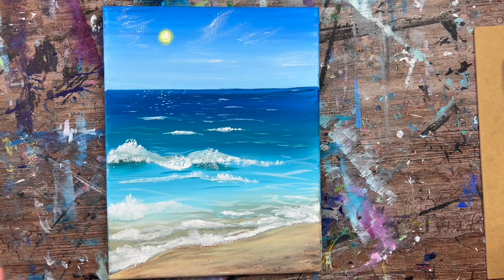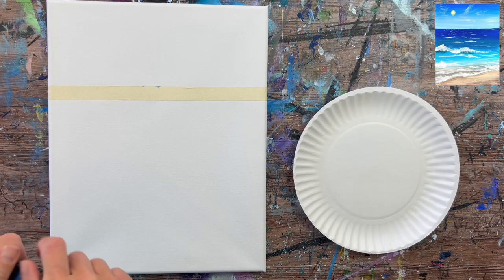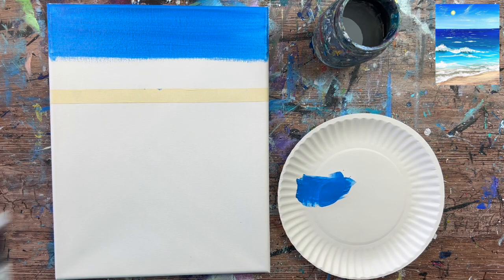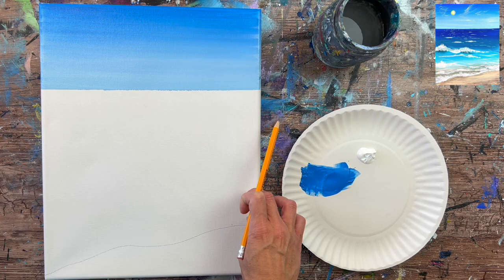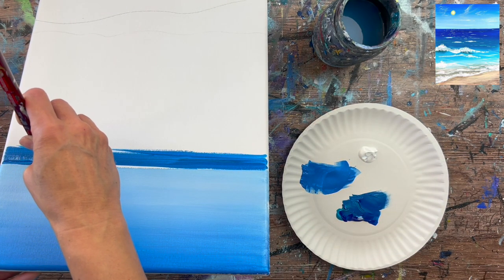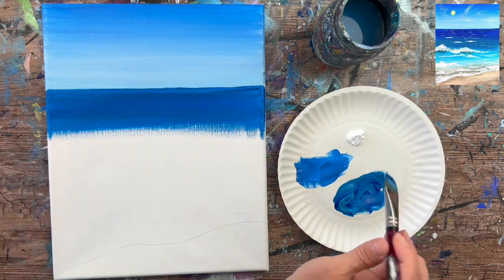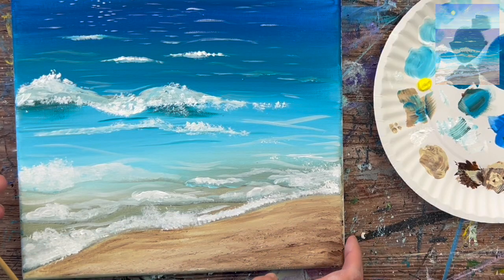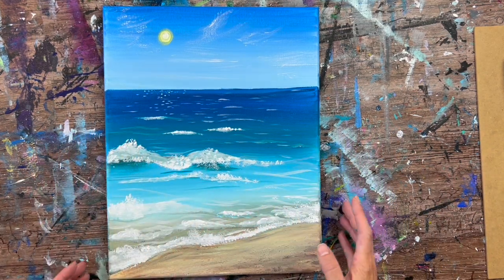How To Paint A Beach - Acrylic Painting Tutorial for Beginners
Learn to paint a beach acrylic painting tutorial for beginners.

Materials:

11 x 14 Canvas (This design can work on any shape and size!)
Acrylic Paint (Liquitex BASICS)
Paint Brushes
Optional: Q-Tip
Optional: Snow-Tex or Sand Texture
Optional: Painters Tape

Colors:

Titanium White
Cadmium Yellow Light Hue
Turquoise Blue
Phthalo Blue
Unbleached Titanium
Burnt Umber

Brushes:

3/4" Wash Brush
#12 Bright
#4 Round
Fan Brush
Round Bristle Brush